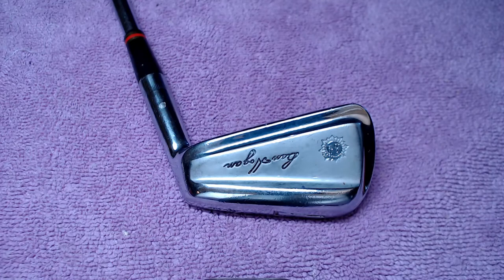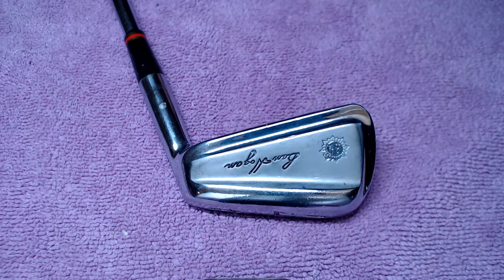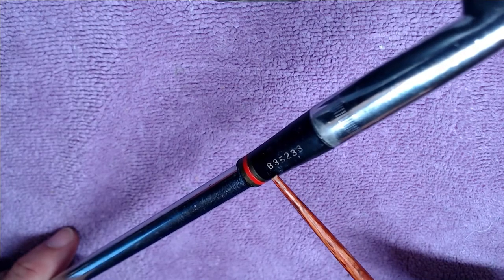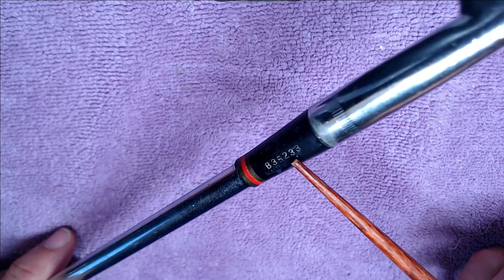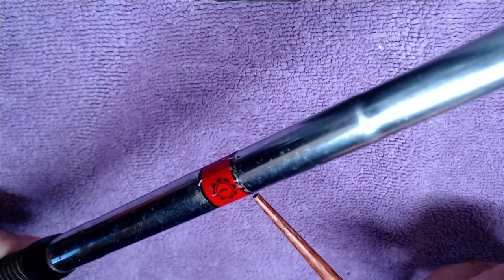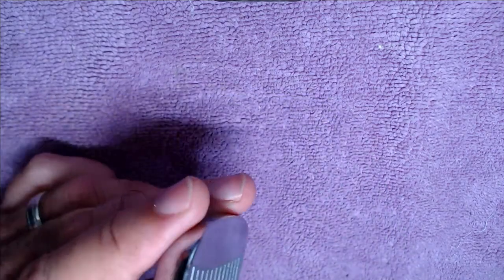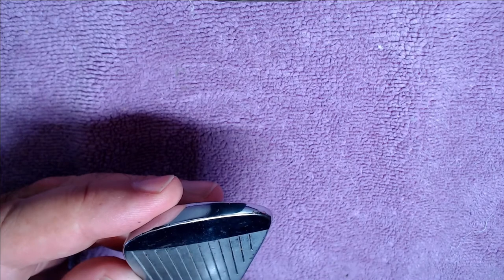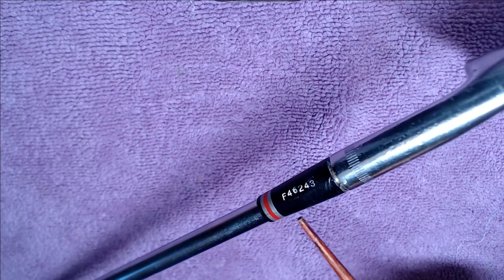Ben Hogan 1973 Apex Irons - Identification and analysis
The Ben Hogan 1973 Apex irons are amongst the most sought after vintage golf clubs.  The Apex '73 was made for a short period of time and is often confused with other Apex irons.  This video will help you identify the '73 Apex  with confidence.